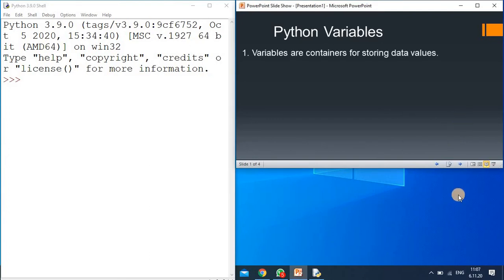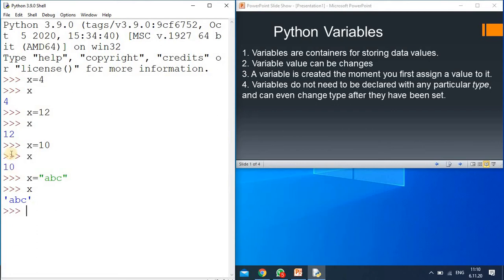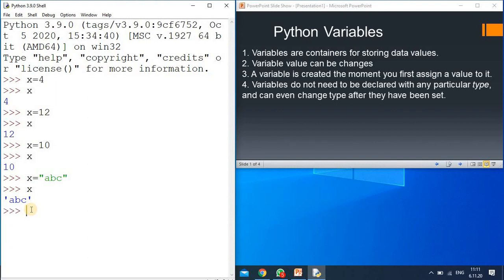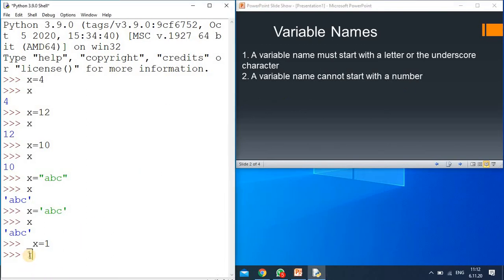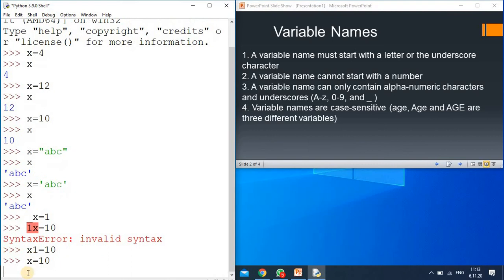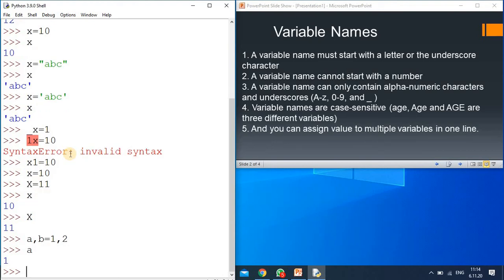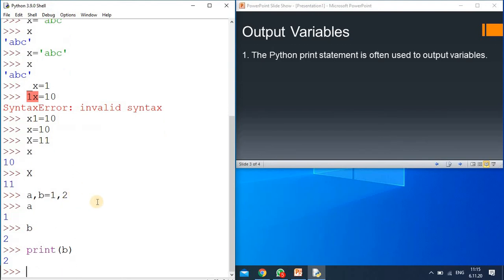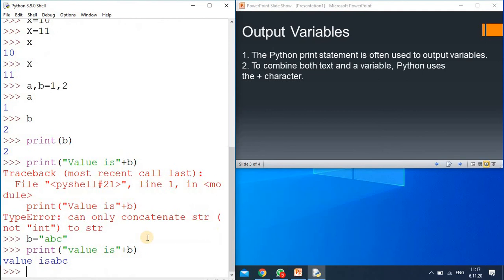5. Python Variables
Hello friends,
We will see Importance of variable in coding.